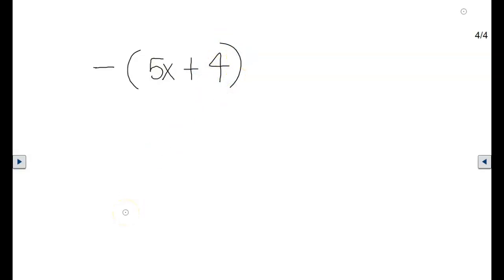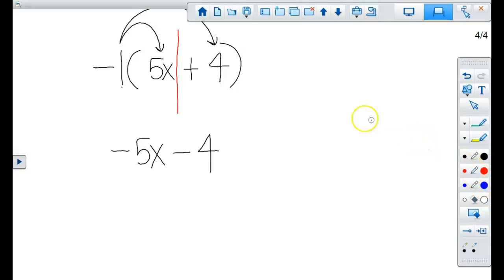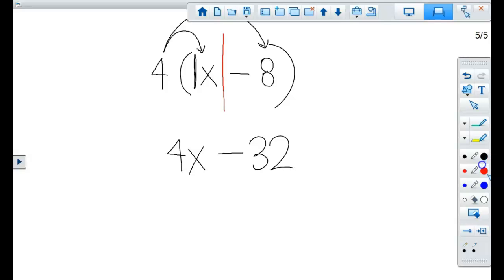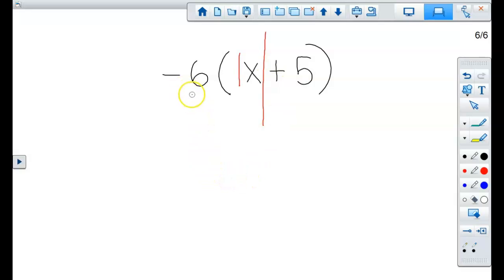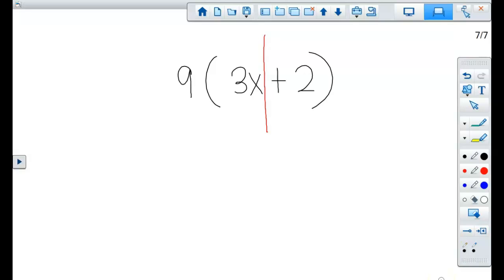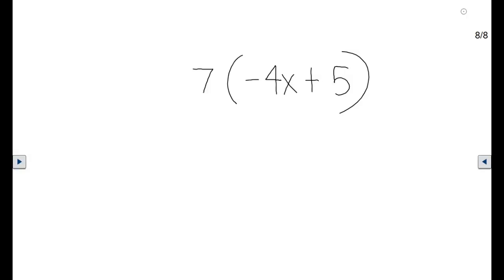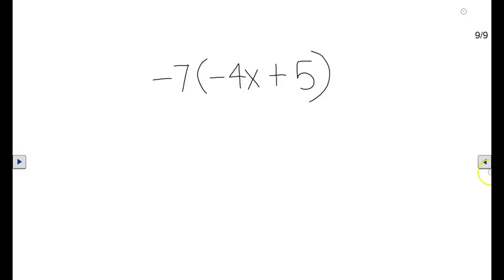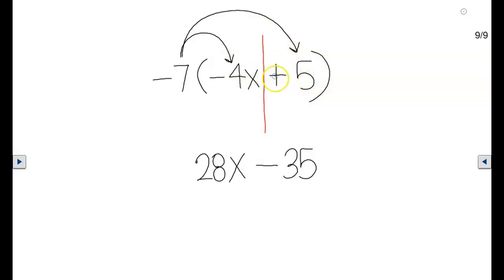Distributive Property Review